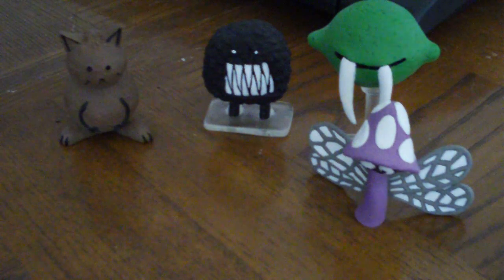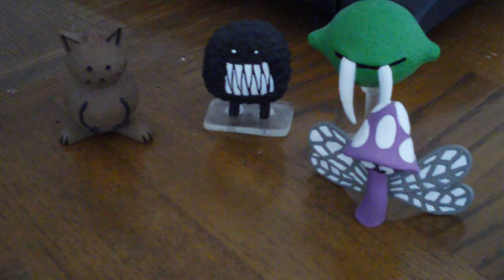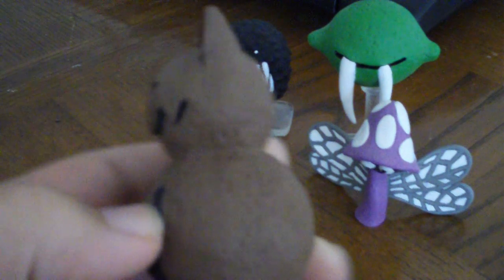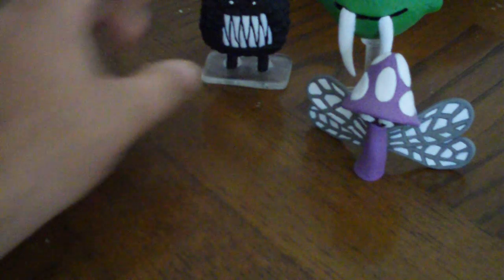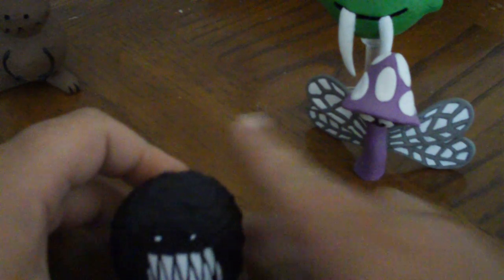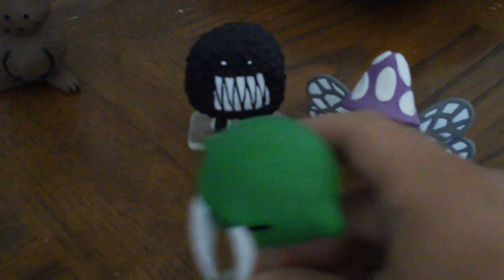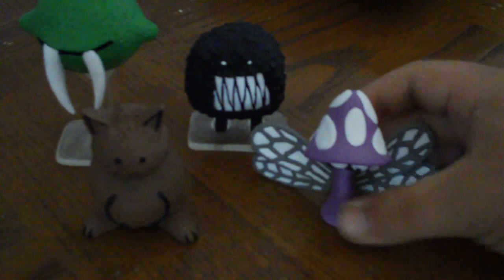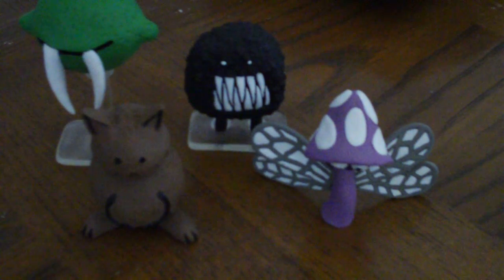The Kingdom of Loathing Tiny Plastic Figurines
A Toy Buyer is You! A quick look at these... weird... figurines.